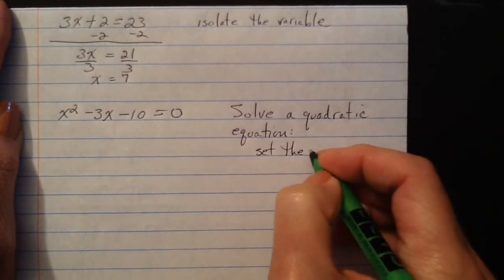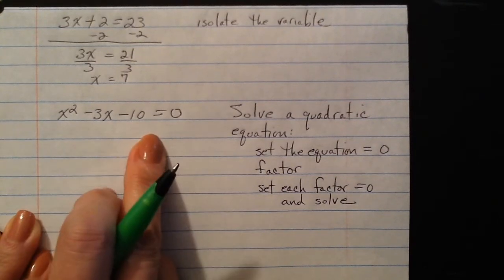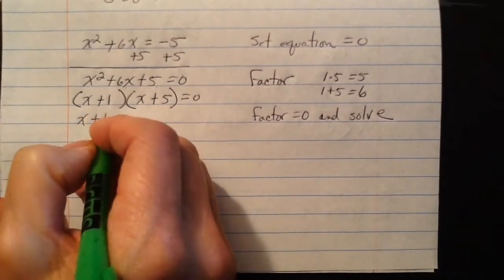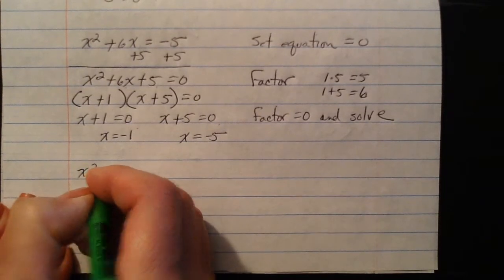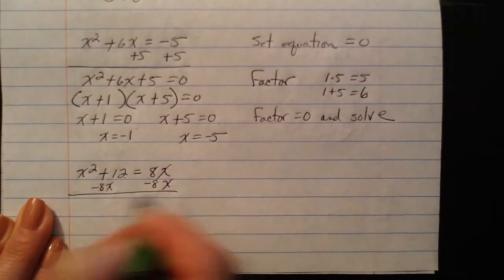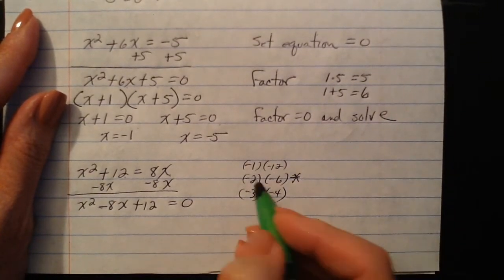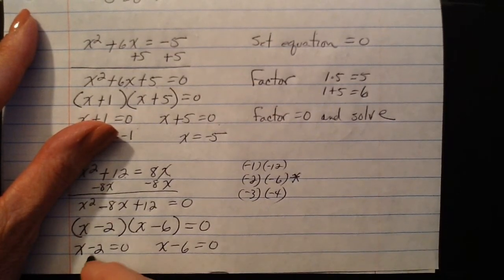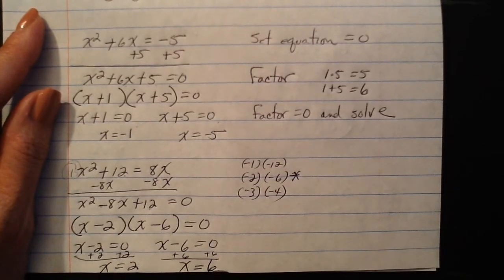Factoring (summer assignment help)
Factoring when the quadratic coefficient is 1